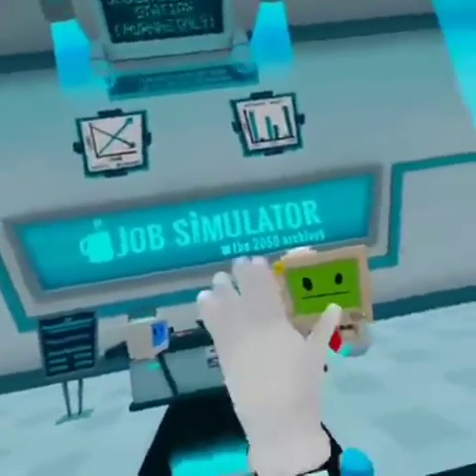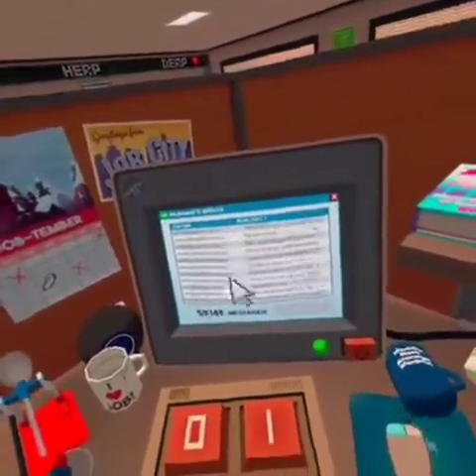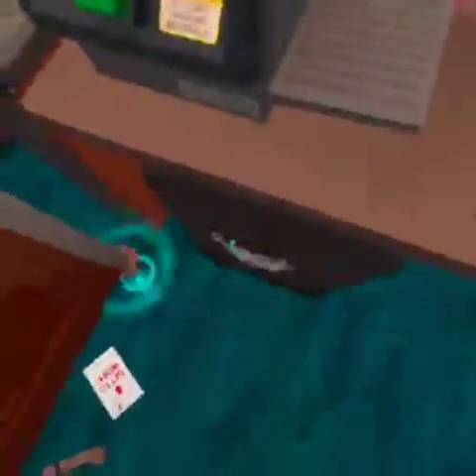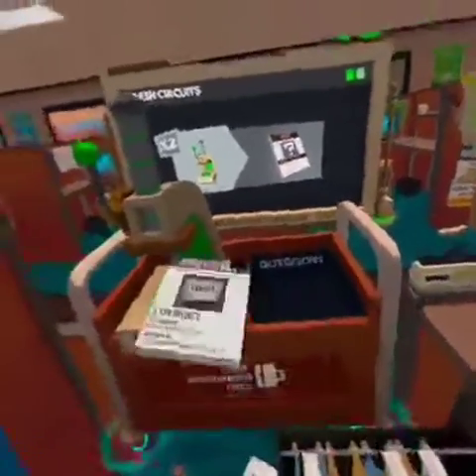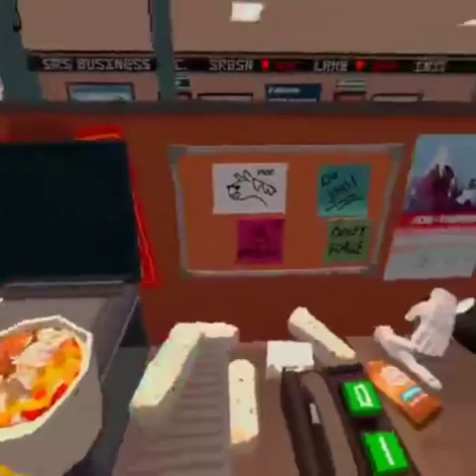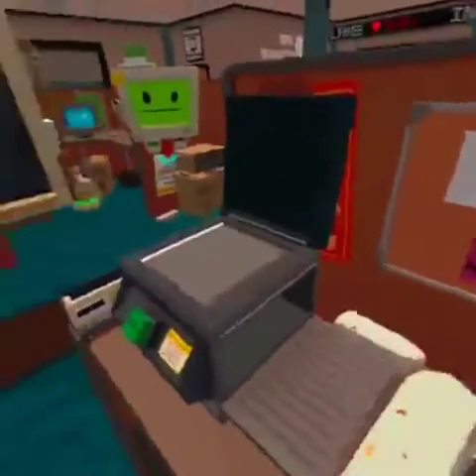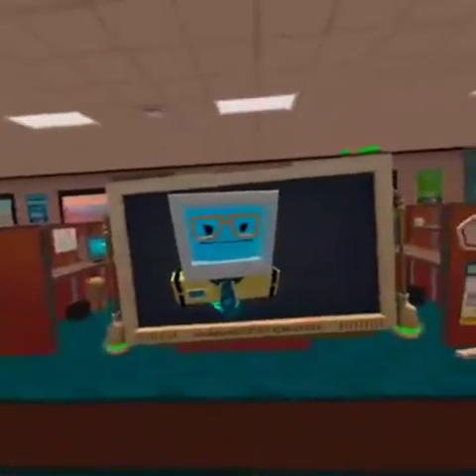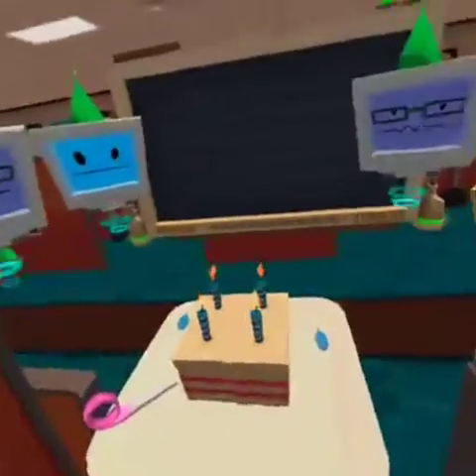I might be a bit obsessed with coffee and burritos/Job Simulator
I hope you guys enjoyed the video remember to like and sub to make this channel better